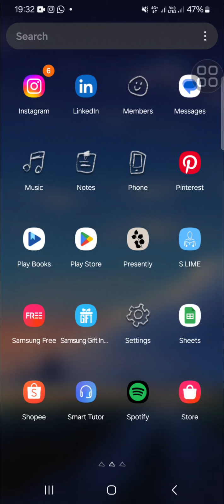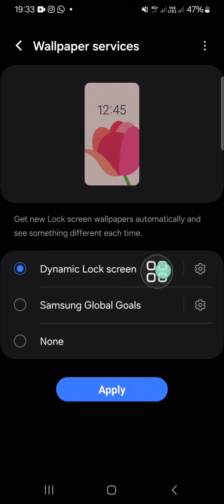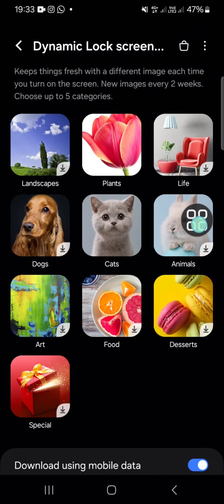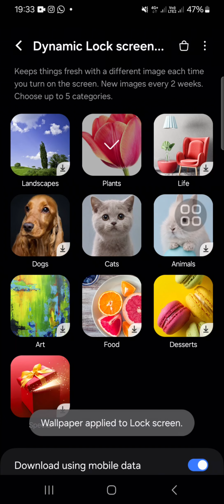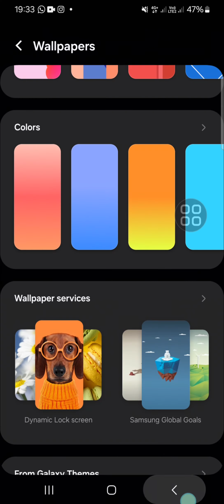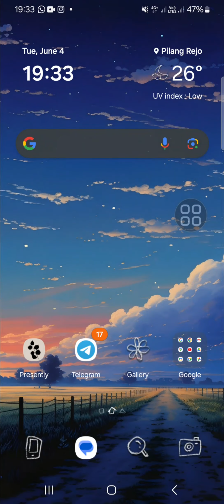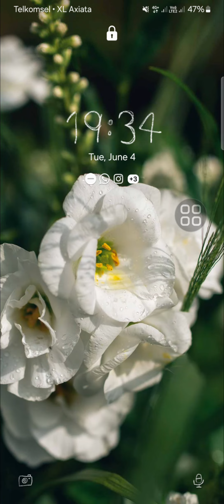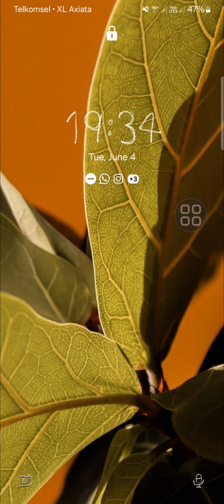How to Apply Dynamic Lock Screen on Samsung Phone? Get New Lock Screen Wallpapers Automatically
In this video tutorial, learn how to apply the Dynamic Lock Screen feature on your Samsung phone to get new and refreshing lock screen wallpapers automatically. With this feature, you can enjoy a variety of stunning wallpapers that change throughout the day, keeping your lock screen looking fresh and exciting. Let's have a look!